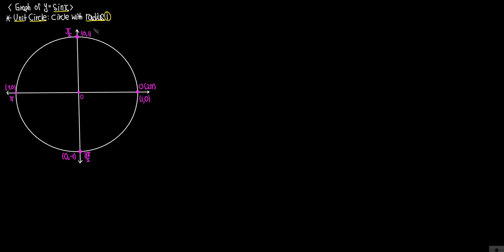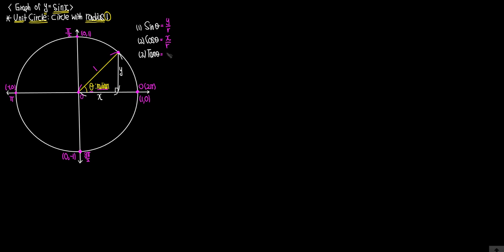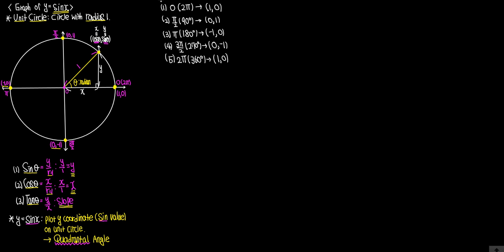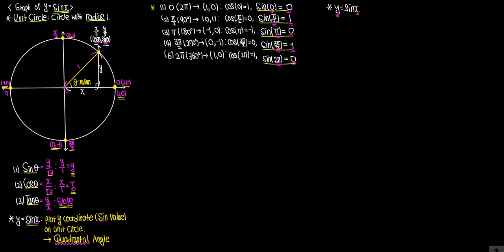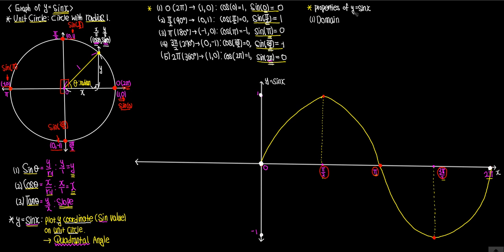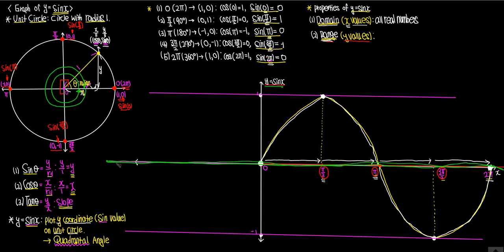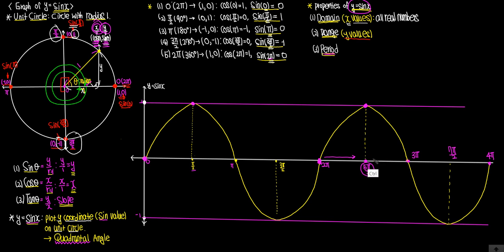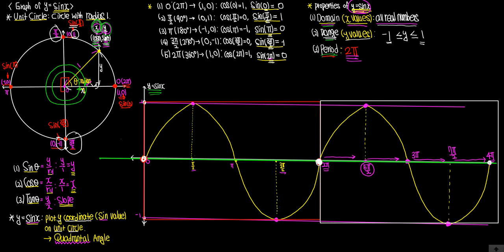5-1. Graph of sine function in trigonometry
Let's graph the first trigonometric function y = sinx graph using the information we talked about in previous videos such as radian measures, types of angles in unit circle and defining three trigonometric values, sinx, cosx and tanx, and think about it's property to compare it with other trig functions and solve questions .